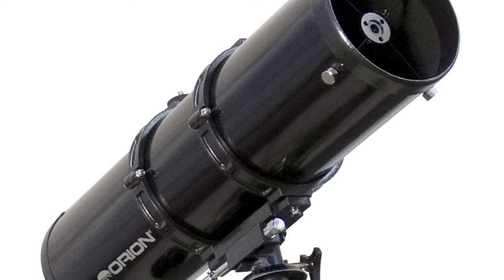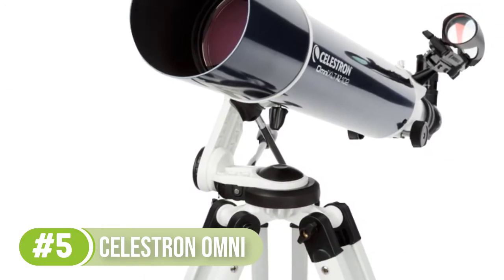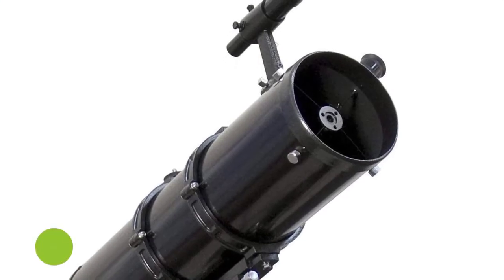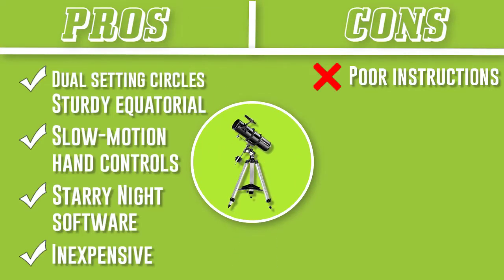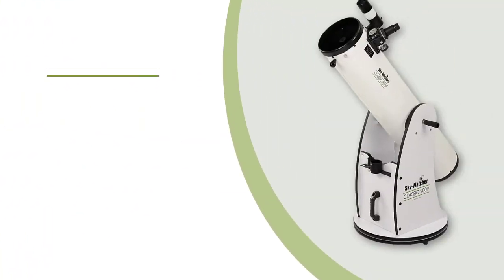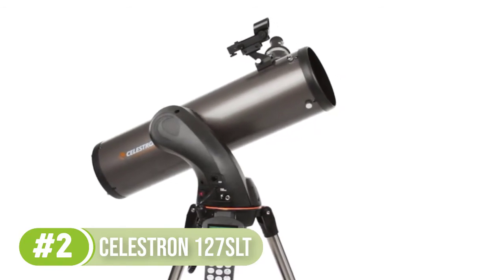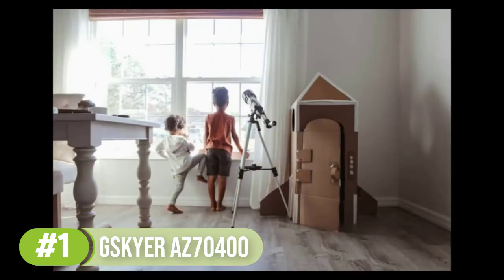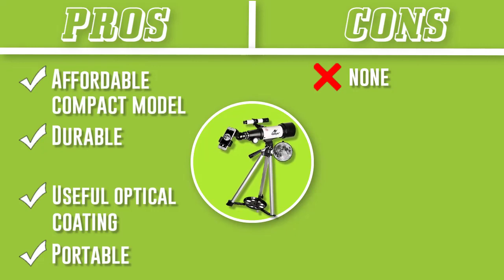5 Best Budget Telescopes in 2025 | Best Telescopes Under $500 | Best Telescope for Astrophotography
Top 5 Best Telescopes Under $500 In 2025. ⤵️ Links ⤵️

00:00 - Introduction
00:45 - 5. Celestron Omni XLT
01:58 - 4. Orion 09007 SpaceProbe
02:56 - 3. Sky Watcher Classic 200
04:05 - 2. Celestron - NexStar 127SLT
05:11 - 1. Gskyer Telescope, 70mm

💥Best-Selling Budget Telescopes ➼

     qualifying purchases.

BestTelescopeUnder$500
TelescopeUnder$500